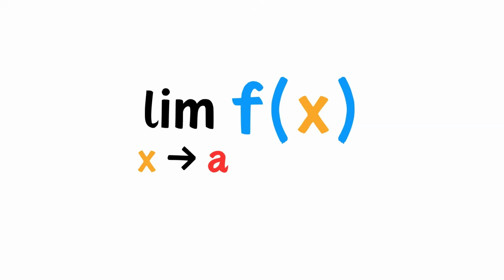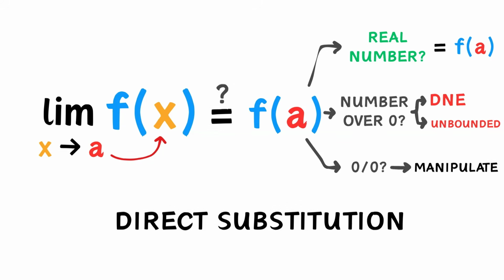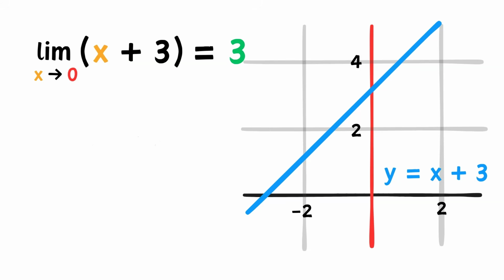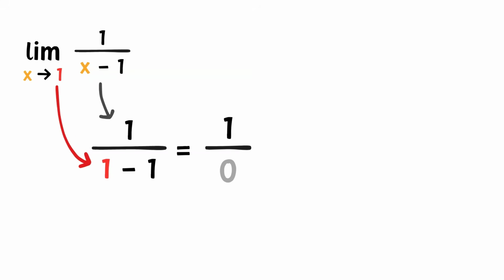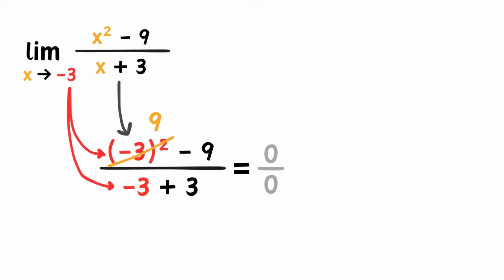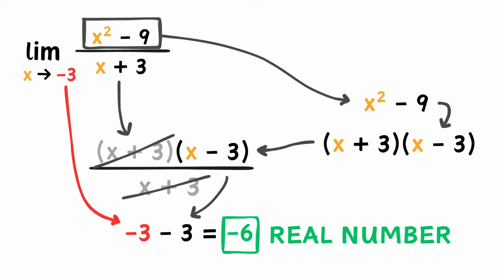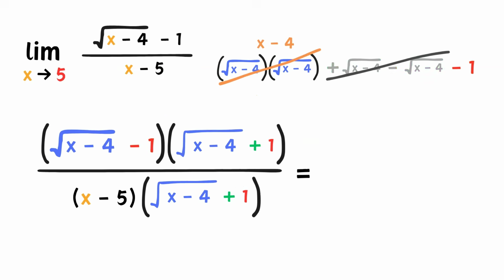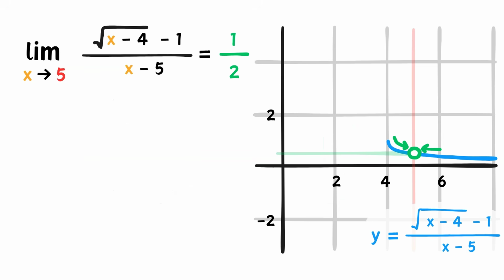How to Evaluate Limits WITHOUT a Graph or Table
Limits are easy to find when you can visualize it. But what if it's just a buncha symbols? What then?

Direct substitution is your go-to. Learn how to solve limits without a graph or table! All in this video! Learn what each output means and what to do when you get 0/0.

CHAPTERS:
0:00 Intro
0:40 Solved With Direct Substitution
1:03 This Limit Does Not Exist (DNE)
1:28 This Limit Can Be Solved
2:06 This Limit Has a Radical
2:43 This is the Recap